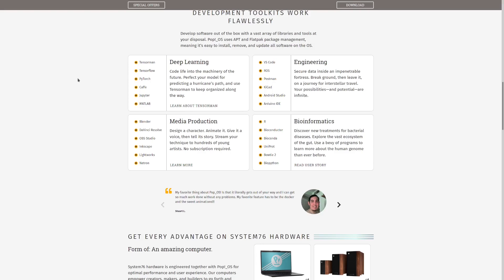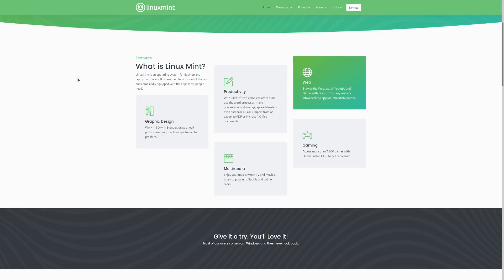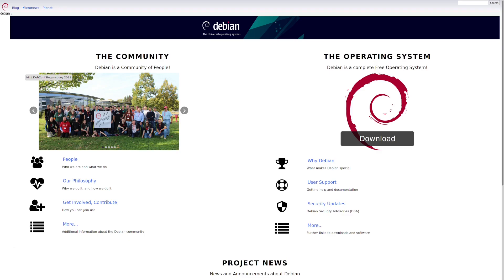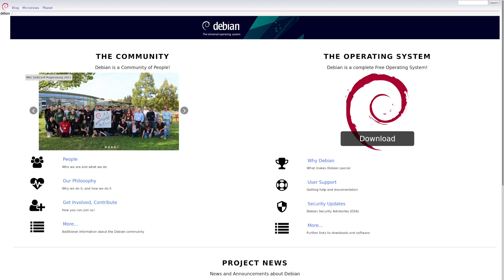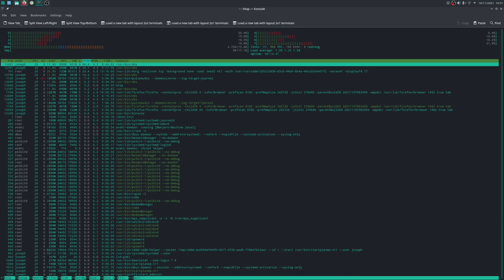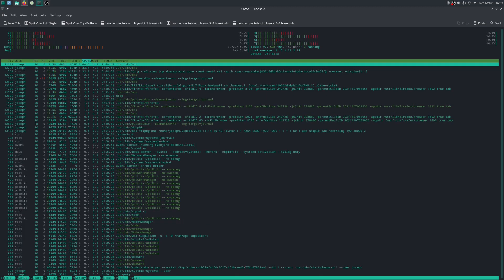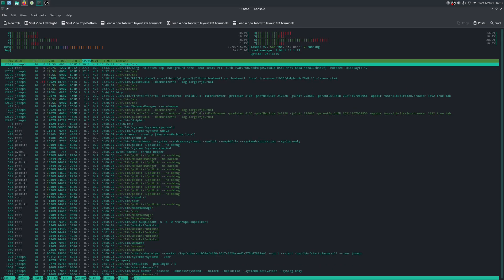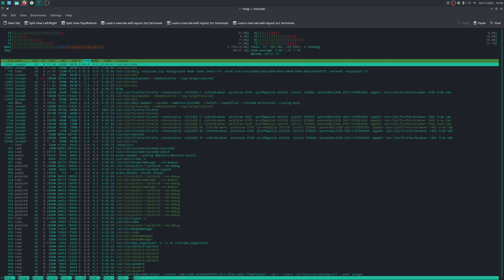Top 3 Beginner Linux Distros (And Why It Doesn't Matter)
In this video, I give you my opinion on the best 3 beginner friendly linux distros, and then immediately tell you why you should ignore it and choose between only 2.

Like this video if you enjoyed it, and subscribe to the channel if you enjoy my content in general! (You'll get to see all of my videos when they come out then).